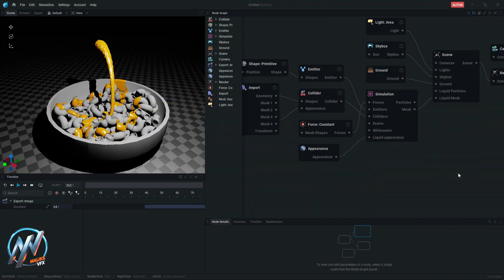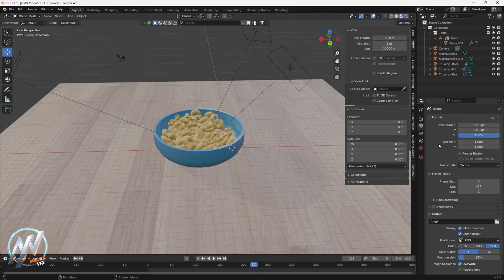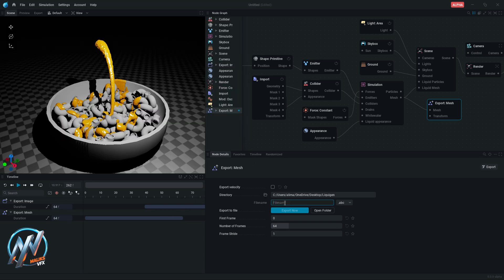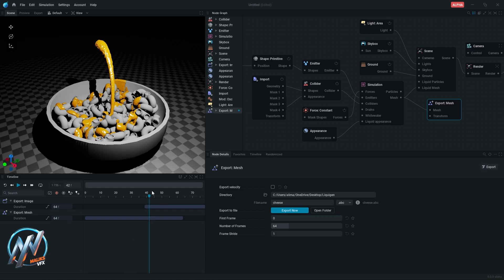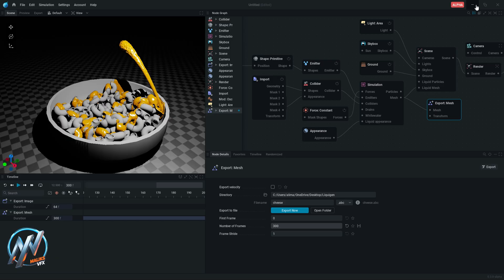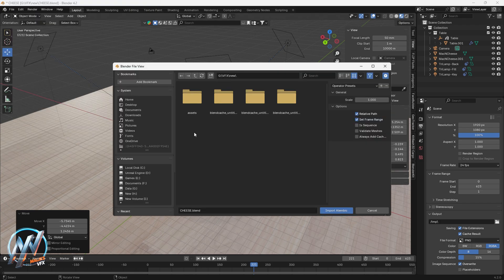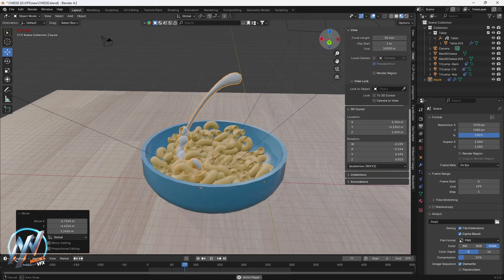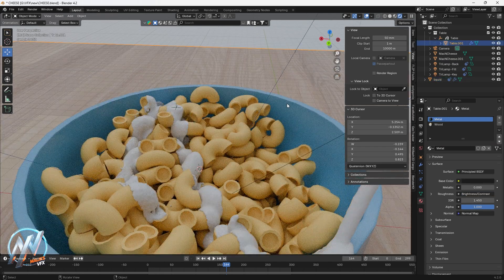How to import LiquiGen Liquid in Blender - LiquiGen to Blender Workflow Tutorial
In this tutorial, I'll guide you through the process of importing LiquiGen liquid simulations into Blender. Whether you're new to VFX or looking to enhance your CGI projects, this step-by-step guide will help you integrate realistic liquid effects seamlessly into your Blender workflows.

What is LiquiGen?
LiquiGen is a powerful fluid simulation software that allows artists to create highly realistic liquid effects for VFX and animation. With its advanced physics engine, LiquiGen can simulate a wide range of liquid behaviors, from calm water surfaces to turbulent splashes and flows. This makes it an invaluable tool for any CGI project requiring detailed and dynamic liquid interactions.

On this channel, I create comprehensive tutorials covering various aspects of VFX and CGI, focusing on Blender and other industry-standard software.